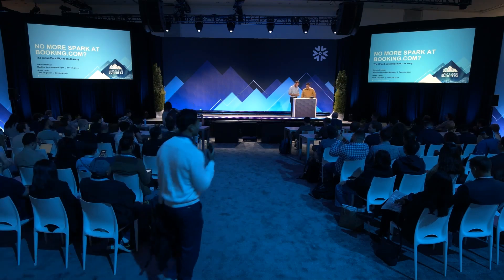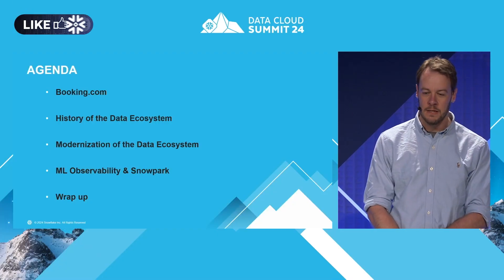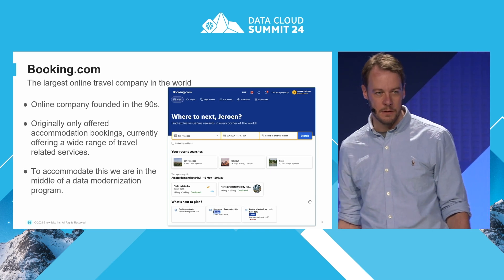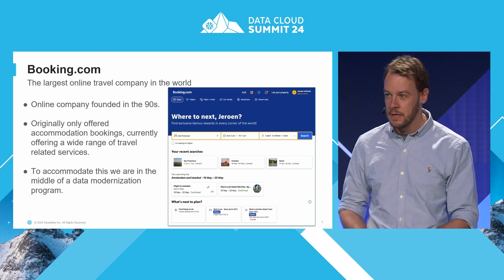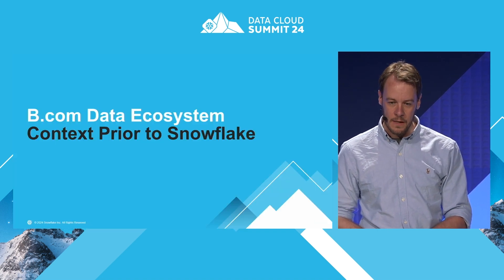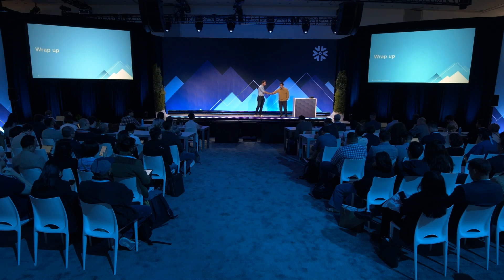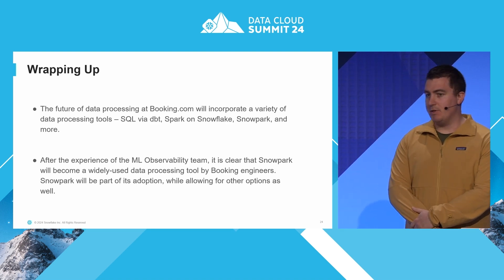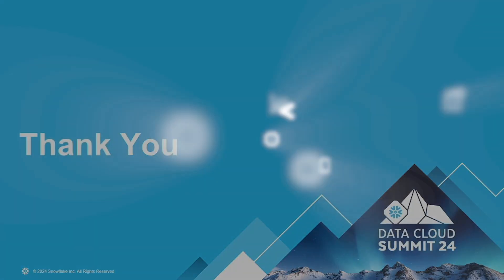From Spark To Snowpark At Booking.com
Booking.com has been dealing with big data since the dawn of the computer era, and the company's answer in the data and ML community has always been simply Apache Spark. While Spark offers many benefits, it also has significant drawbacks, most notably, reliability and a steep learning curve considering performance optimization. Booking.com adopted Snowpark extensively for the fast, reliable work experience and the value it brings. In this session, you'll hear how the analytics and data processing community teams at Booking.com have benefited from Snowpark, and how they're now able to develop and debug easily.